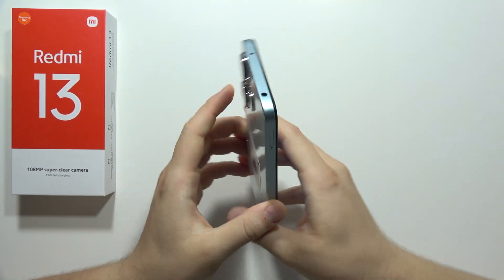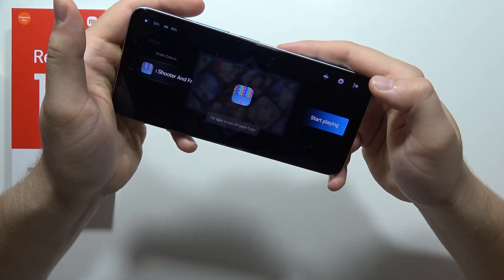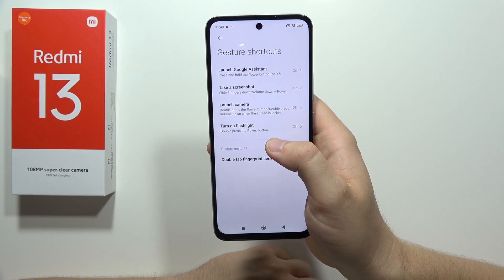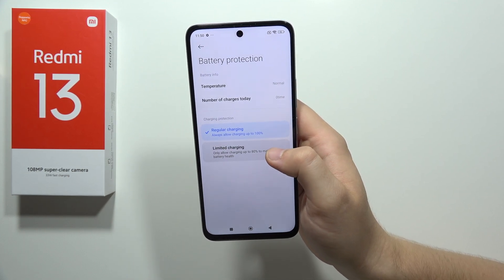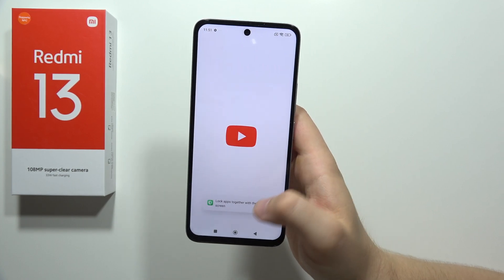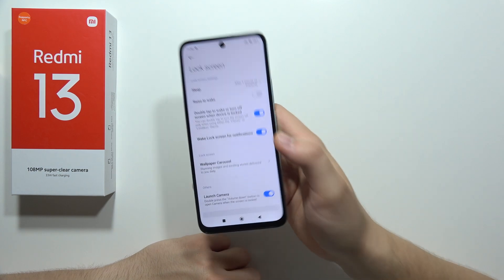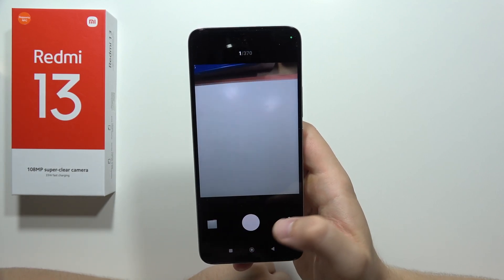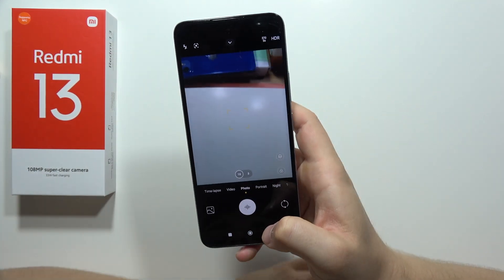Redmi 13: 20 Tips & Tricks (Best Features)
In this video I'll show you tips and tricks for the Redmi 13 phone. This smartphone has a fair number of useful features and options, and I've selected 20 of them and will show you what interesting things you can find in the Redmi 13. In my opinion, the best features of the Redmi 13 are the ability to hide apps, clone apps and also set a password on them.

Timestamps:
0:00 Intruduction
0:05 Memory extension
0:25 Game turbo
1:00 Screen recorder
1:30 Double tap fingerprint sensor
1:53 Launch camera shortcut
2:17 Beam for notifications
2:38 Fast charging
2:54 Limited battery charging
3:07 App lock
3:43 Dual apps
3:57 Sound equalizer
4:13 Sunlight mode
4:26 90Hz refresh rate
4:38 Double tap to wake screen
4:59 NFC
5:07 Screen cast
5:18 Camera shutter type
5:36 Timed burst
6:06 108MP mode
6:20 Shoot with screen off
6:54 End